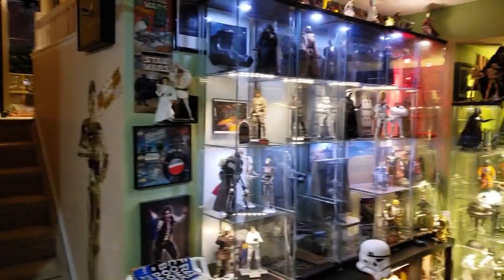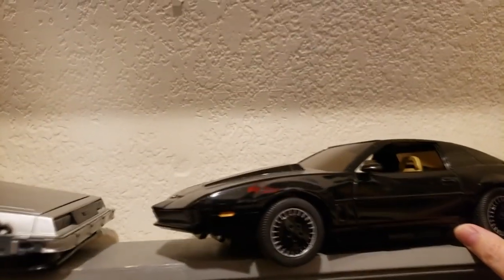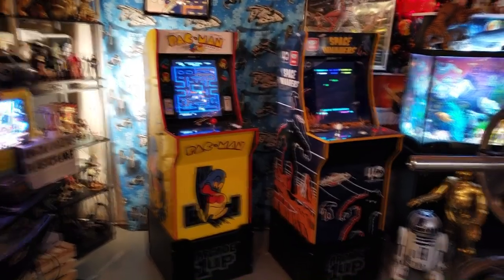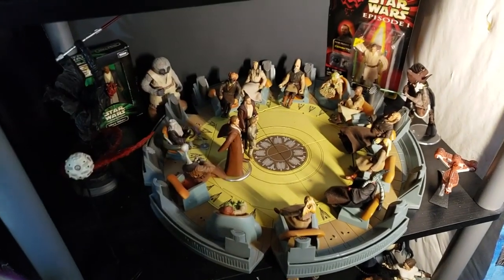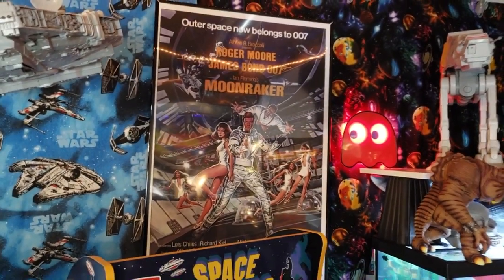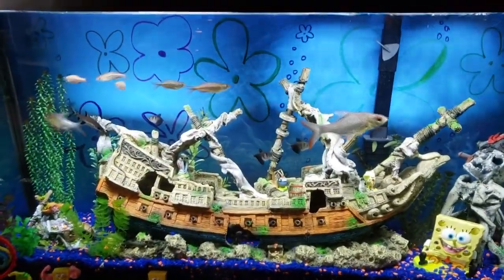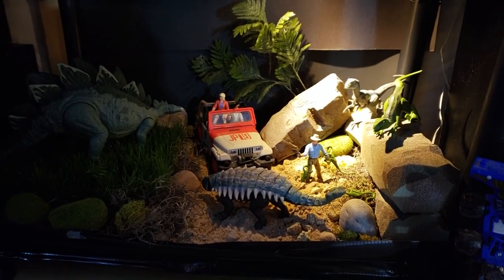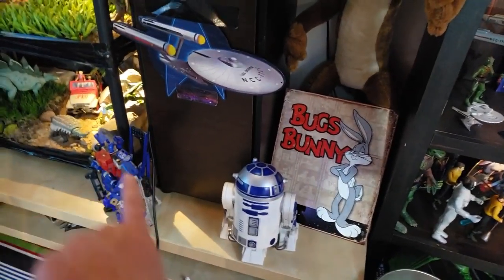Vintage & Modern Super Awesome Toy Collection Room Tour Part 1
Check out part 1 of my awesome Plastic Planet Archive Toy Room tour including vintage, retro and modern toys from lines like Hasbro/Kenner Star Wars, Jurassic World, Arcade 1up, Fisher Price, Atari, Nintendo, Diamond Select, and much, much more!